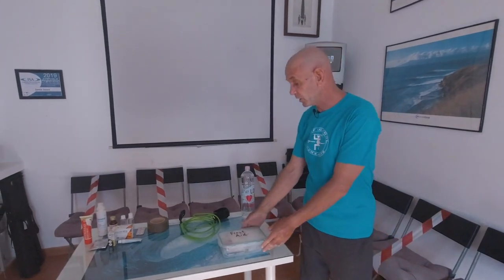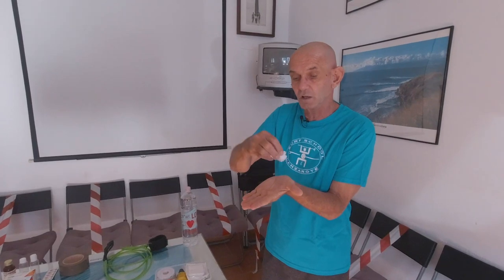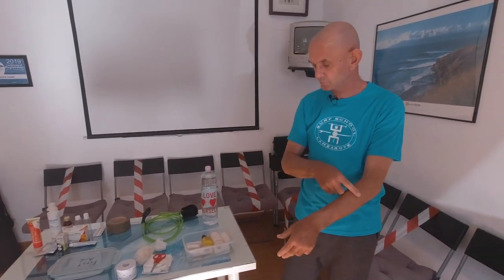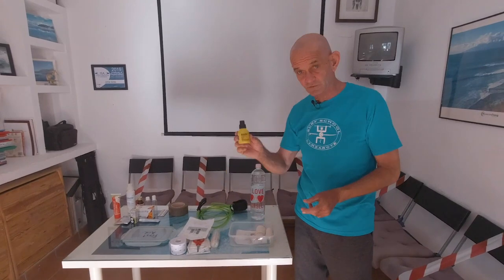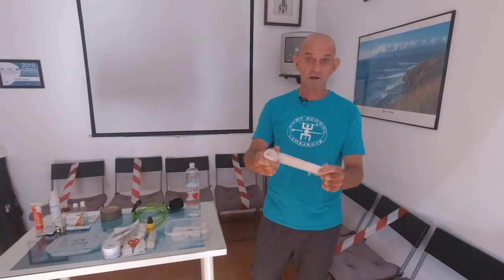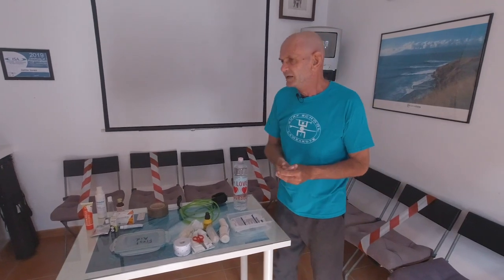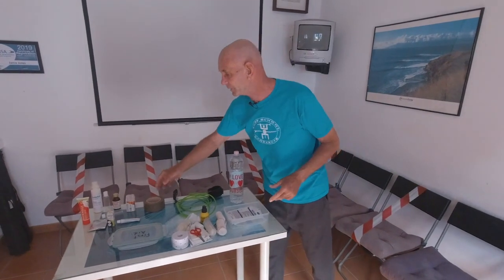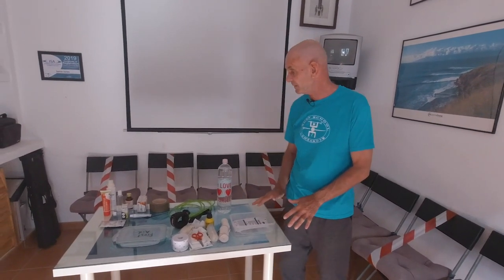A Surfers Basic First Aid Kit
A bit different from our normal posts but accidents can happen to the best of us. If your surfing at home or away from home this little first aid kit can help a lot. Always seek professional help for anything serious of course.

Our clients Trip Advisor reviews for Surf School Lanzarote and our Surf School Sri Lanka show the level of excellence we've achieved at both schools.

Please like and follow our Facebook pages for Lanzarote and Sri Lanka

Please ask us questions about your surfing and the very best of surf coaching is waiting for you at our schools.